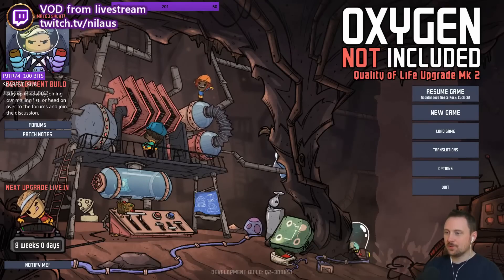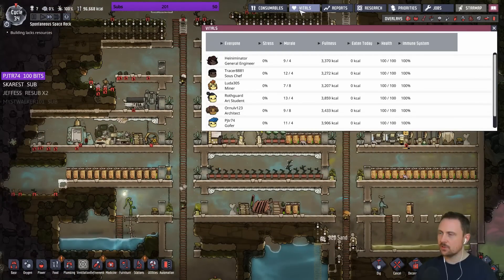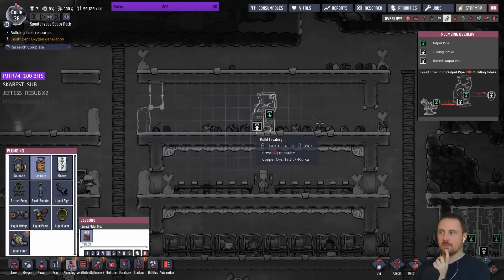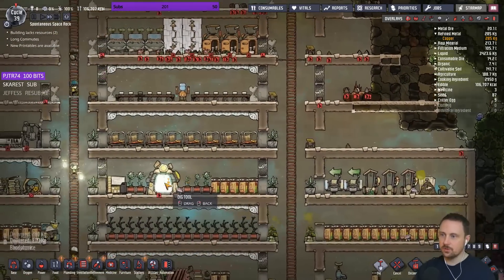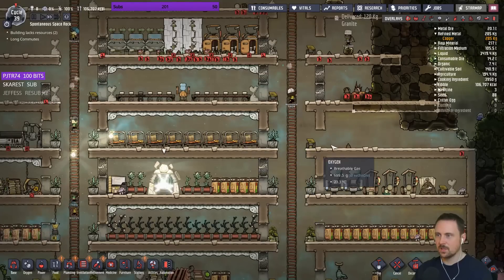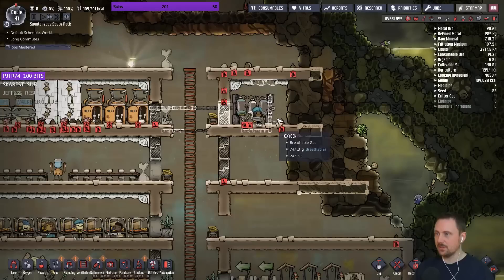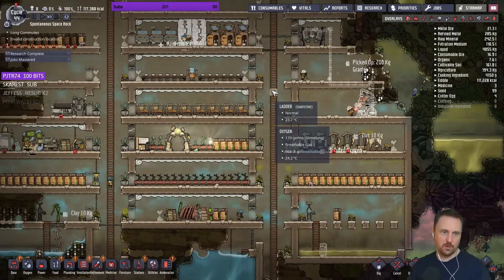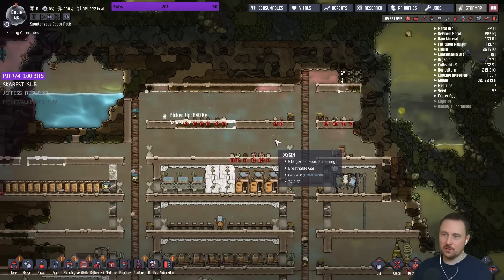Oxygen Not Included - Quality of Life #3 FLUSH AND GO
Oxygen Not Included allows players to manage their colonists and help them dig, build and maintain a subterranean asteroid base. Players will need water, warmth, food, and oxygen to keep them alive, and even more than that to keep them happy

Random casual stream of Oxygen Not Included. Join, hang-out, chat and tell me what I do wrong ;)

"Quality of Life MK2" is the latest upgrade of the game that building a rocket to leave the asteroid.

Dupes will be named after supporters in chat during stream.

Schedule:
Randomly streamed during the (Europe) day time. VODs uploaded to YouTube 1 day after as 1 hour segments